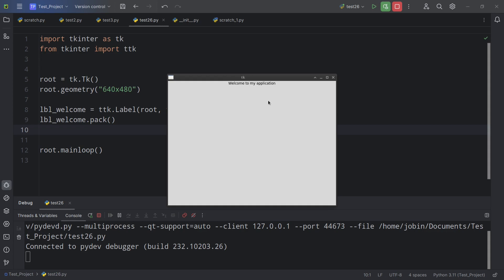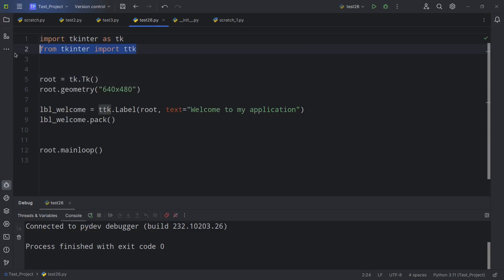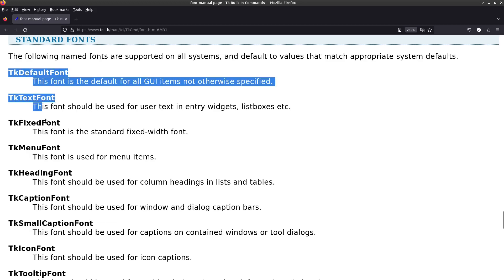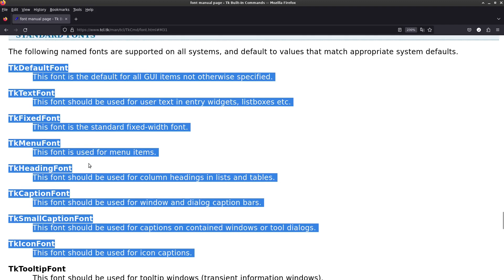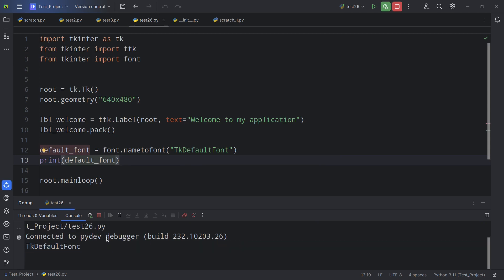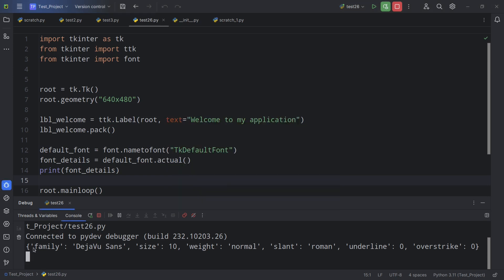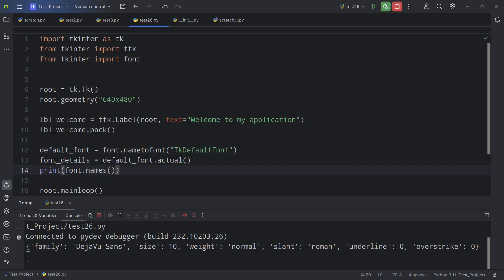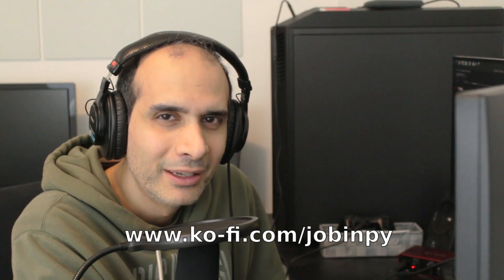Tkinter - Named Default Fonts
I'll show you how to get the font names that are behind the default named fonts in Tkinter.

0:00 Intro
0:51 Starter code
1:26 Named fonts
2:54 Get default font
4:56 Get named fonts in tkinter
5:41 Outro